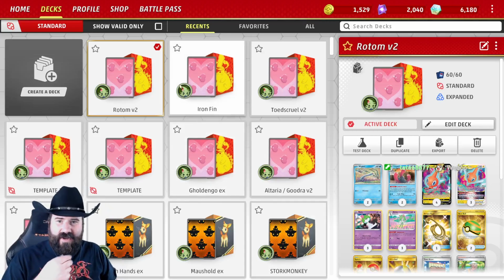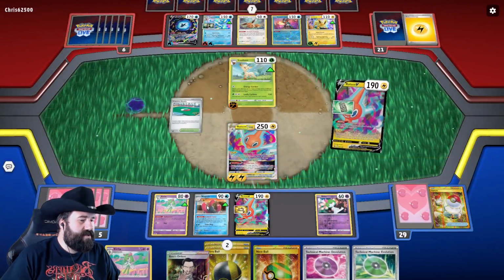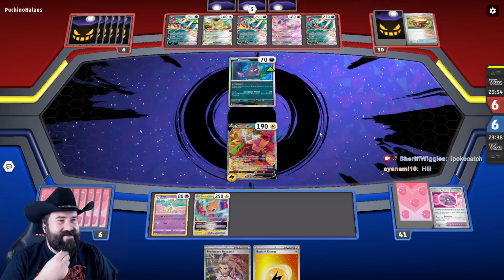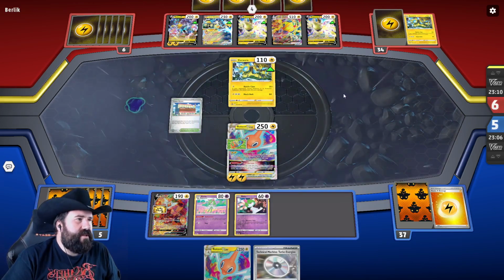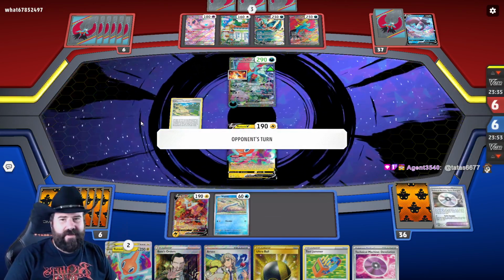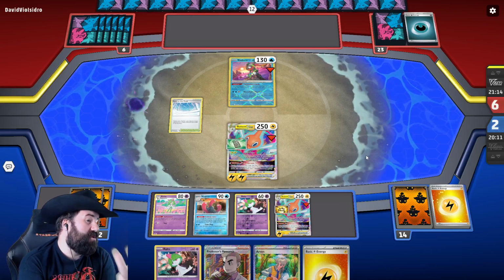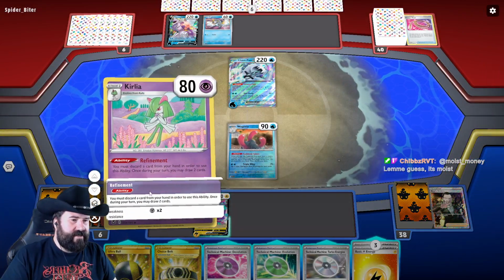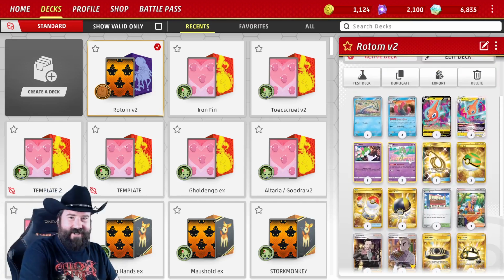Rotom VStar v2 [Standard] Pokémon TCGLive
to catch me live!

Pokémon: 8
3 Ralts SIT 67 PH
3 Rotom VSTAR CRZ 46
2 Rotom V CRZ 45
2 Wugtrio PAR 53 PH
1 Wiglett PAR 52
1 Wiglett PAR 52 PH
3 Kirlia SIT 68
2 Rotom V LOR 177

Trainer: 18
2 Technical Machine: Blindside PAR 176 PH
2 Boss's Orders RCL 189
1 Escape Rope BUS 163
3 Technical Machine: Devolution PAR 177 PH
1 Forest Seal Stone SIT 156
2 Town Store OBF 196 PH
2 Nest Ball SVI 255
1 Exp. Share BST 180
1 Choice Belt ASR 211
3 Technical Machine: Evolution PAR 178 PH
1 Tool Jammer BST 136
2 Switch MEW 206
2 Arven SVI 235
3 Ultra Ball BRS 186
2 Technical Machine: Turbo Energize PAR 179 PH
1 Professor's Research SVI 240
2 Professor's Research CEL 24
1 Arven SVI 249

Energy: 2
1 Luminous Energy PAL 191
10 Basic {L} Energy SVE 4 PH

This was recorded when Paradox Rift was the most recent set released!